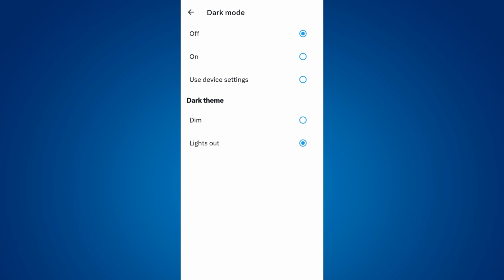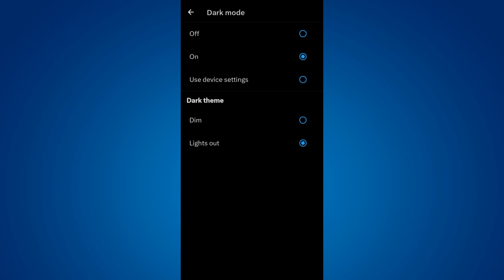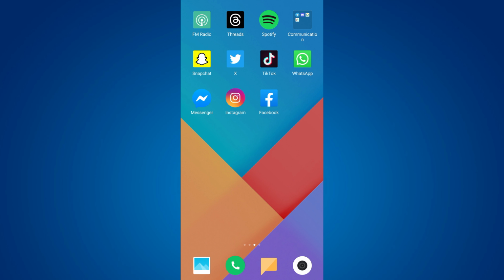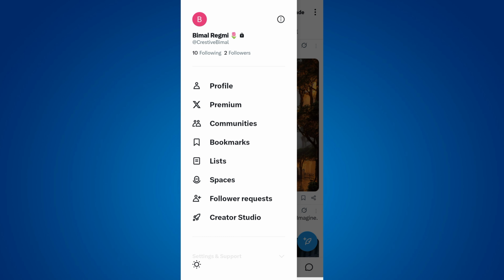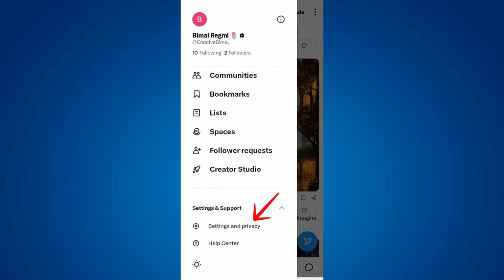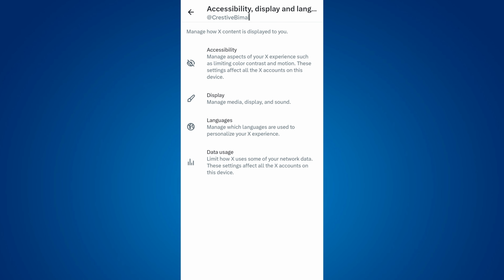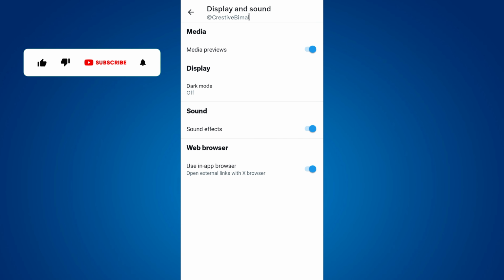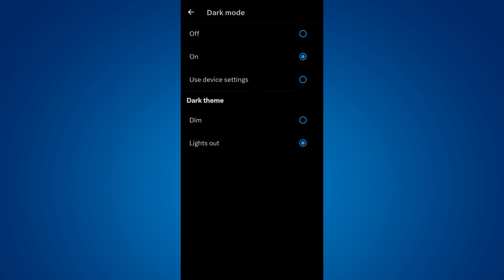How To Make Twitter X Dark Mode | Enable Dark Mode On X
Do you want to make Twitter X dark mode? You can enable dark mode on X with just a few simple steps.

Dark mode is a display setting where the interface uses a black or dark-colored background.

This makes text and icons appear lighter and easier to see in low-light environments.

Dark mode is especially useful at night or in dim lighting, as it makes the screen less harsh on your eyes and more comfortable for longer use.

🔶STEPS🔶
To enable dark mode on your X account,
1. Open the X app on your mobile device.
2. Tap on your profile icon at the top left corner.
3. Scroll down and tap on Settings and support.
4. Then tap on Settings and Privacy from the expanded menu.
5. Tap on Accessibility, display, and languages.
6. From here, tap on Display.
7. Under Display, tap on Dark Mode.
8. Select On to enable dark mode.

This will switch your X app to dark mode.

Your X interface will change to a dark background, which is easier on the eyes in low-light conditions.

- - - - - - - Similar videos:- - - - - - - - -

This Video Includes:
○twitter account dark mode
○turn on twitter dark mode
○enable dark mode on x account